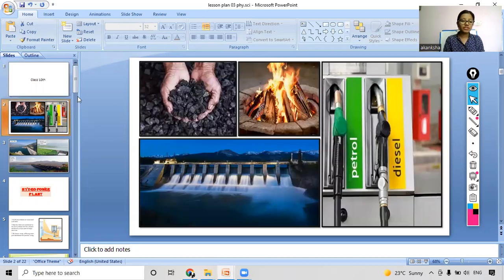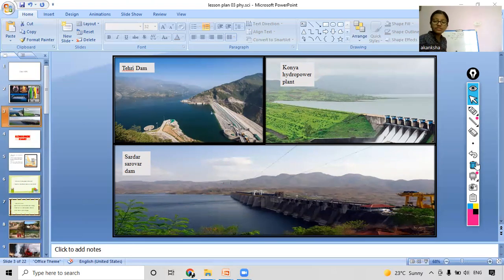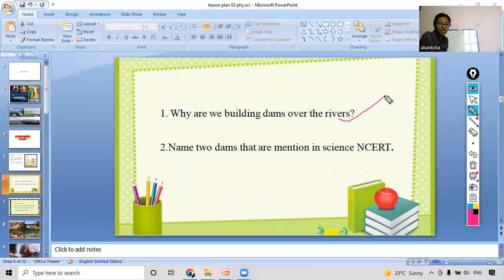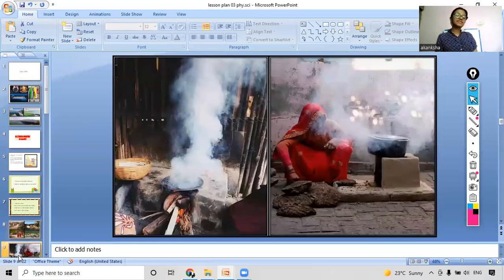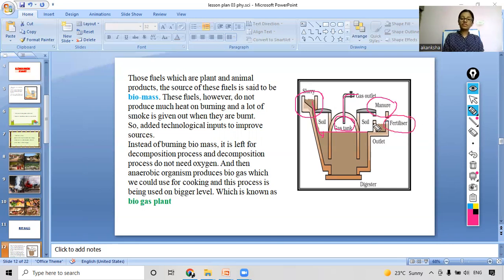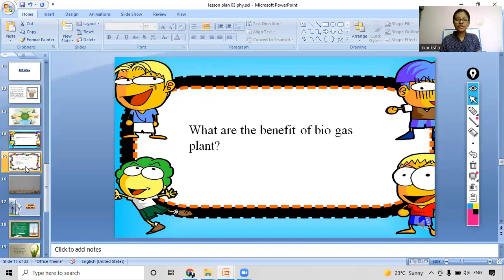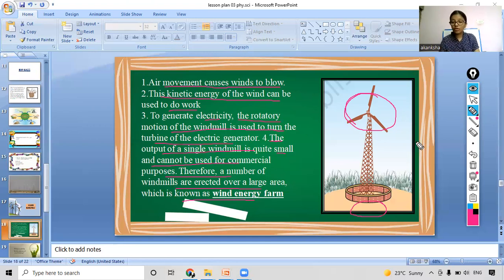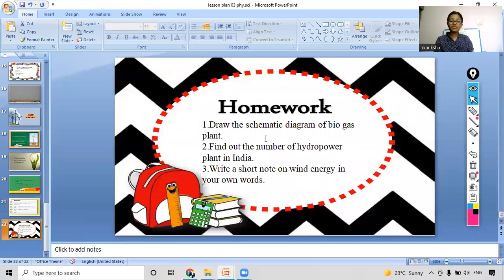Physical Science, Class 10th, Sources Of Energy, Part 3